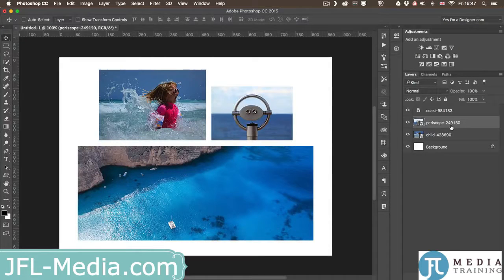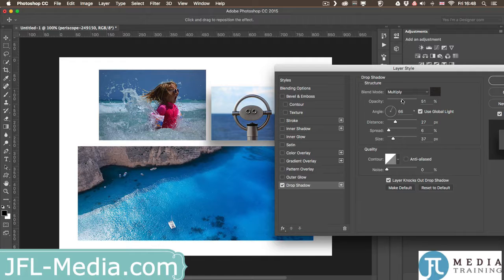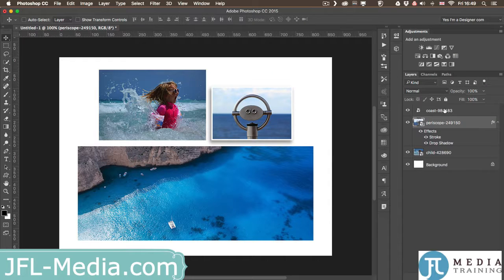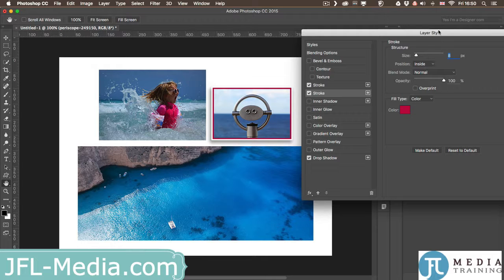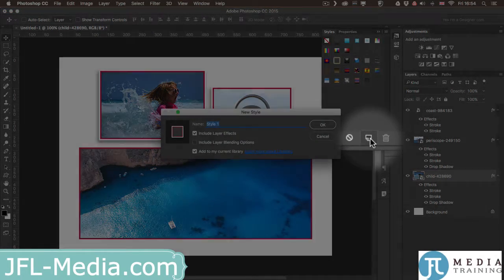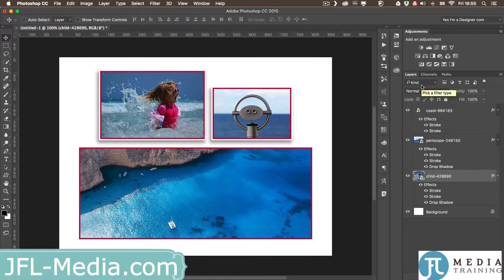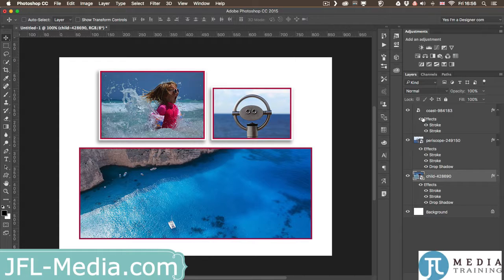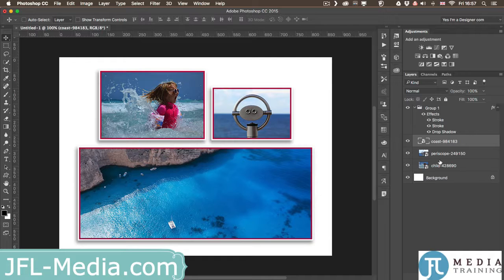using adobe photoshop cc and training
You need to retouch digital images, your partners are giving you poor quality files, or you need to clip visuals for elaborate layouts. You need to rework the images, return to the contrast, the sharpness, attenuate a dominant, enhance a tone, delete defects and unnecessary details, highlight the strengths of the image, etc.

Preamble
Creative Cloud Account Management and Updates
Software Philosophy
Work method and key functions
The graphic environment
Description and calibration of the graphic chain
Modes of representation of color
Types of image recording formats
Customizing software preferences
Global image processing
Cropping, resizing
Scaling according to content
Adding material for changing proportions
Image conversion (RGB, CMYK, TSL ...)
Sharpness and grain management
Retouching densities
Color Retouch
Adjusting the color balance
Deleting unwanted elements
Preparing layers
Buffer tool and correctors
Filter vanishing point